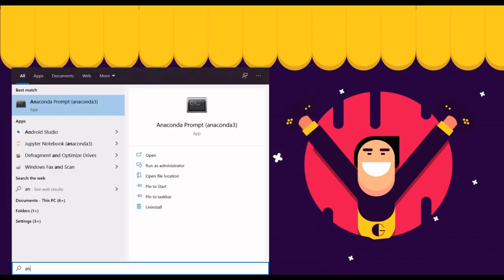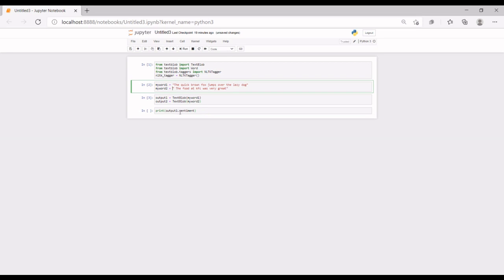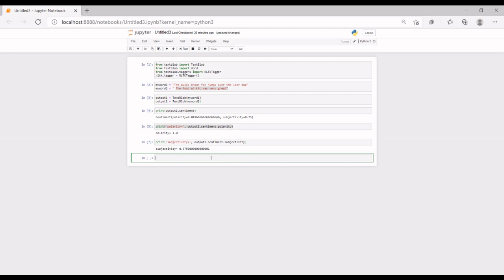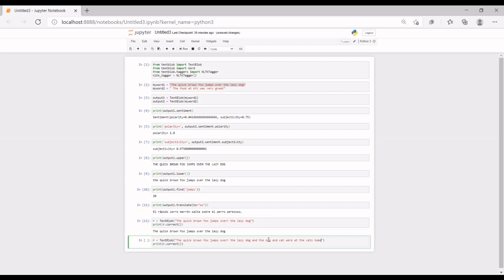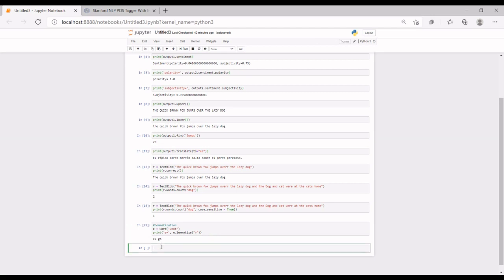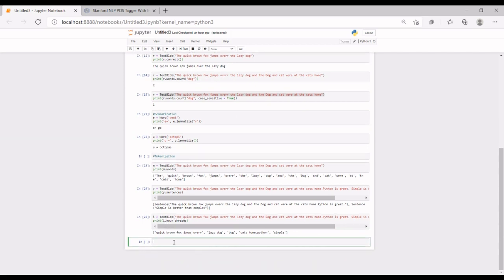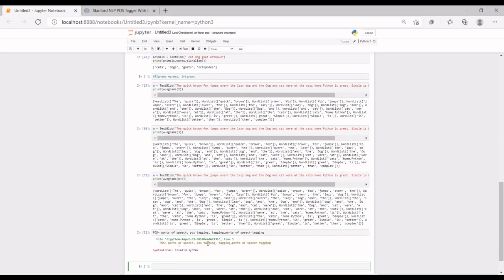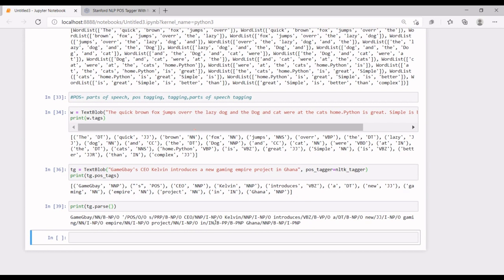Text Analysis Using TextBlob|| 33 minutes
Analyze text using the TextBlob Library for; sentimental analysis, lemmatization, ngram, pos tag etc Socials: